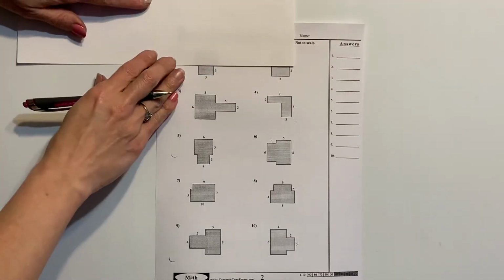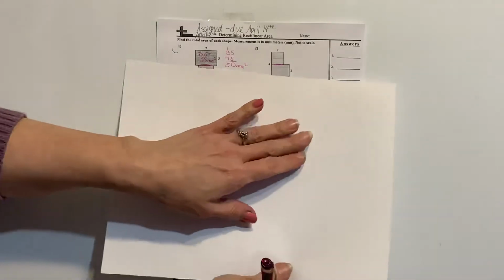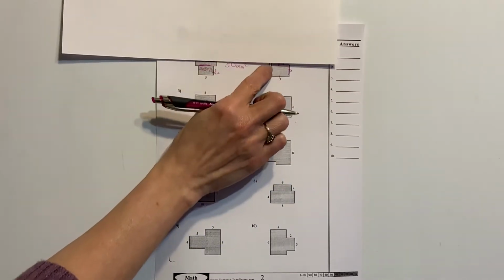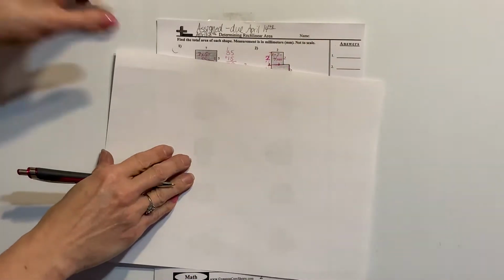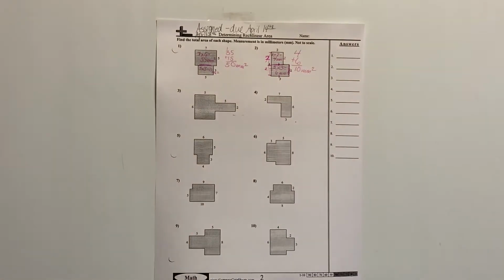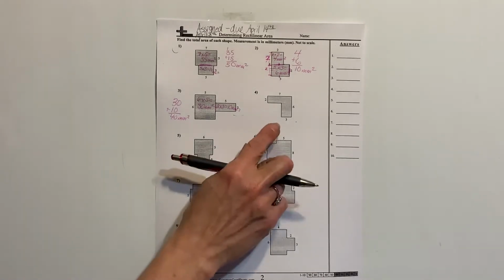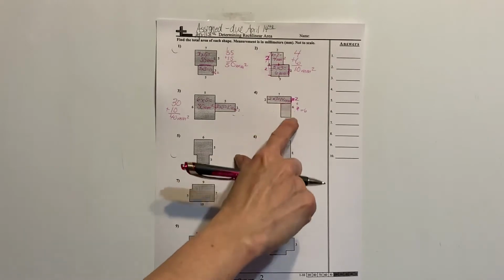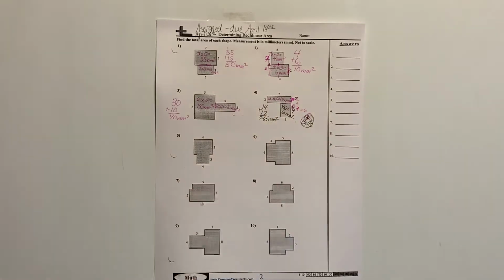Area of Irregular Shapes